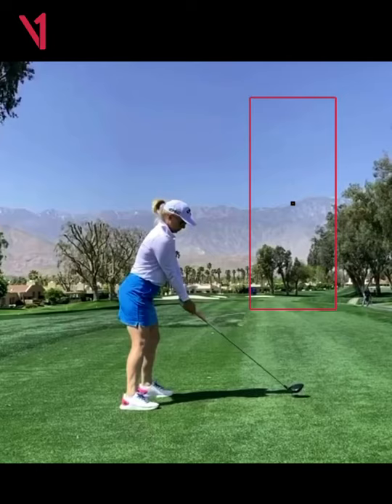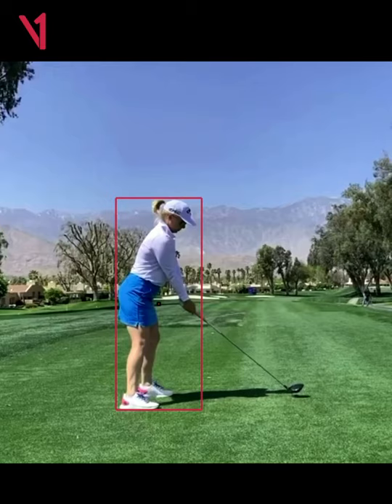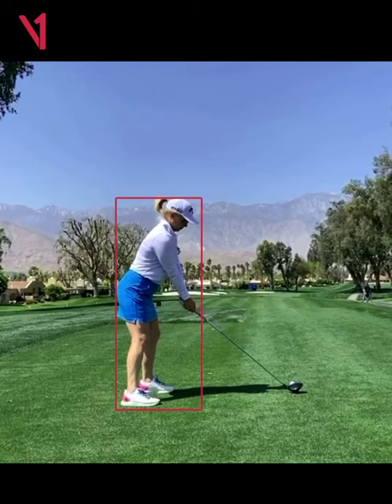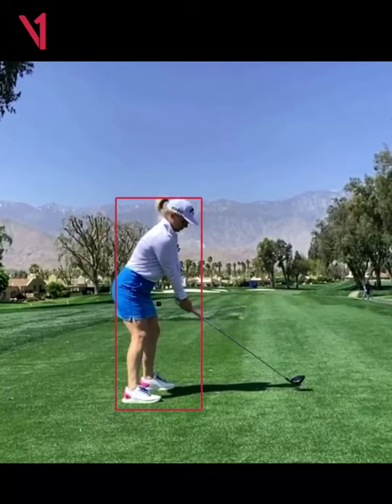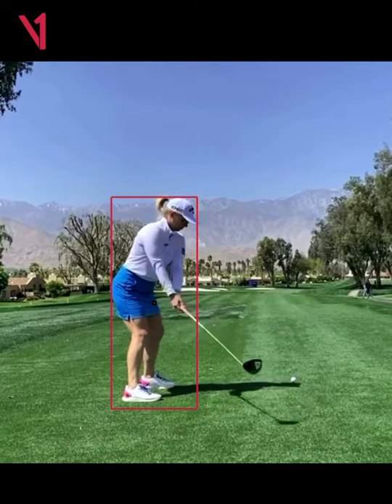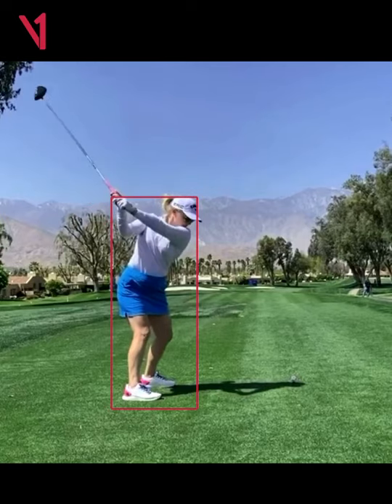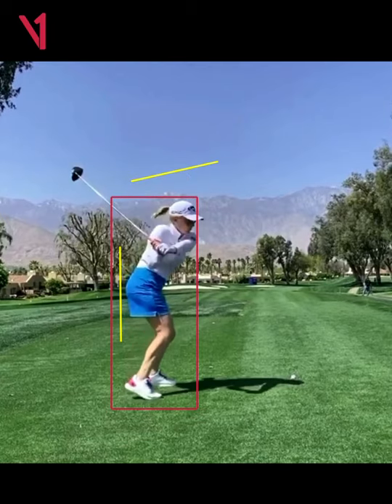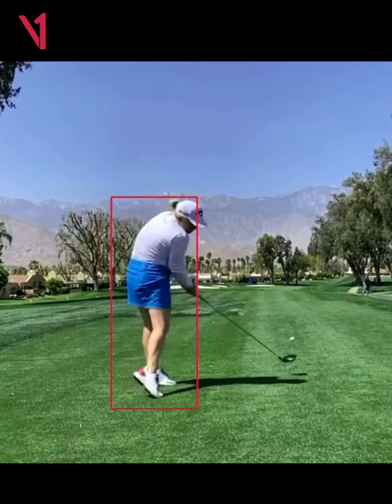Morgan Pressel LPGA TOUR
Swing Analysis by Coach Erik